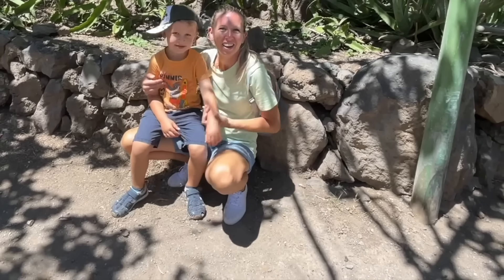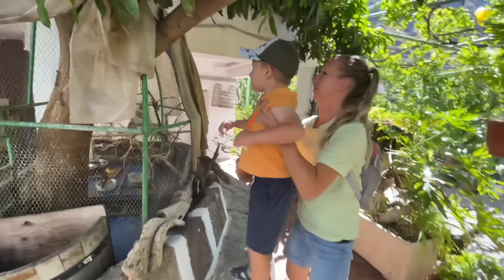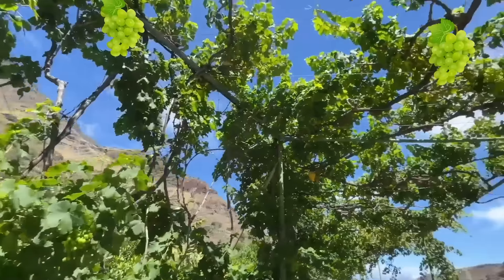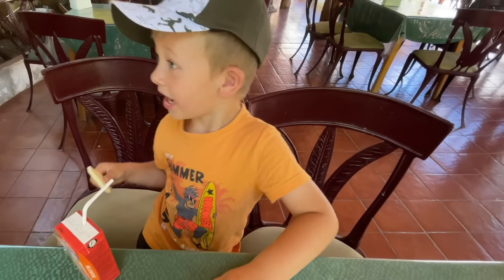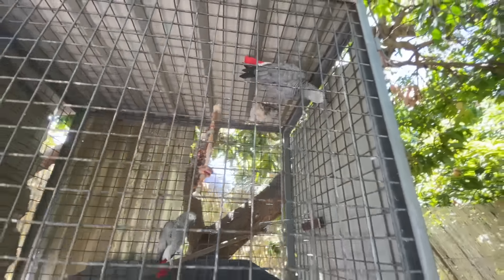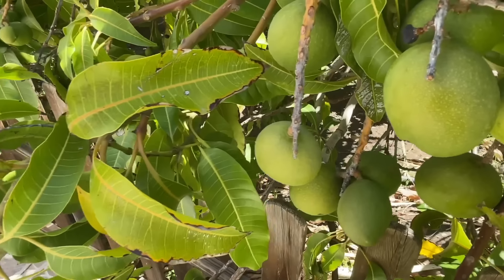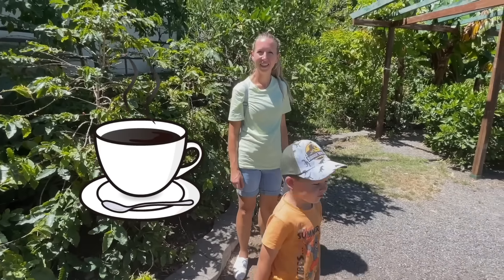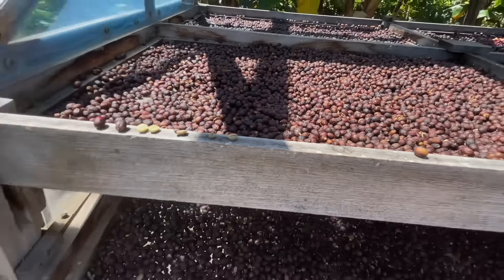Where does oranges come from? Visit an orange plantation with Nohr! by nohr - Educational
Nohr is back with another exciting and educational video for kids! In this video, Nohr explores an orange and coffee plantation.

In this fun family trip Nohr learns about coffee and orange production. That plantation also has a variety of birds and wild lizards to Nohrs amusent. During the tour, Nohr and his family tastes the different produce from the plantation.

Track: For Puppies, Ukulele And Piano [Happy Music] by MokkaMusic / Helium